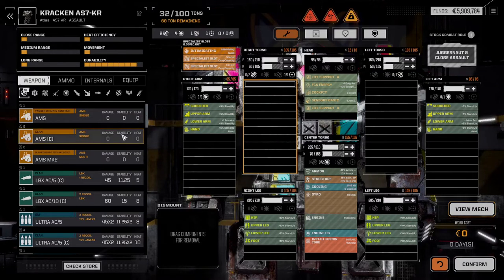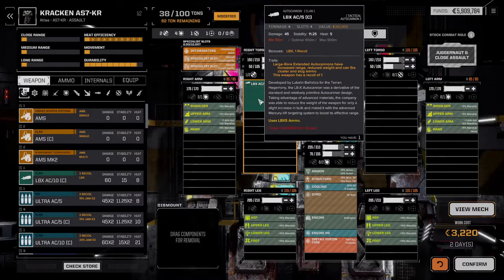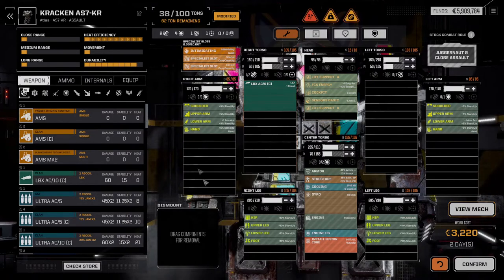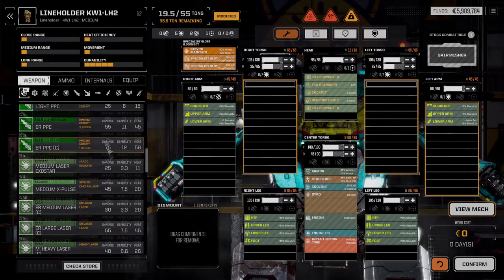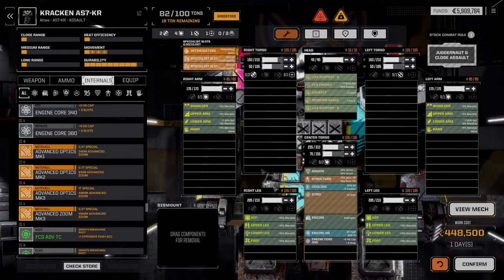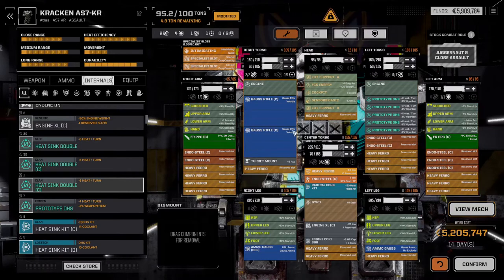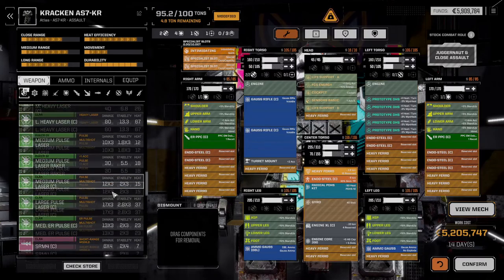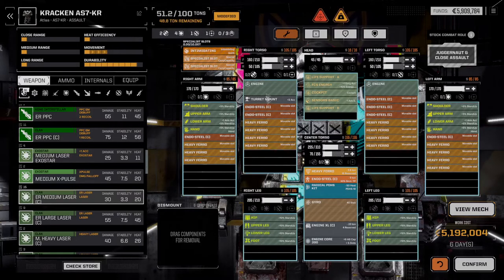Roguetech Weapon Basics Guide